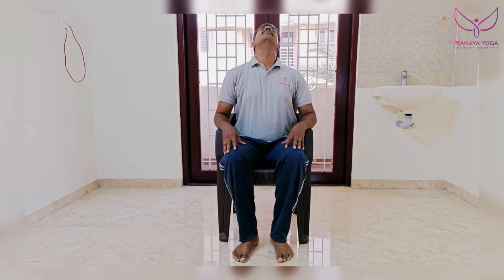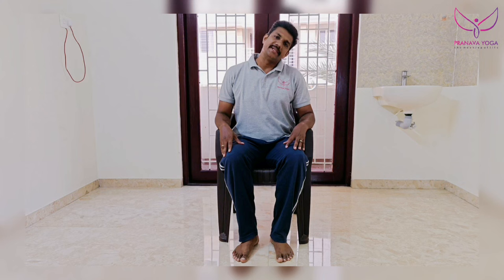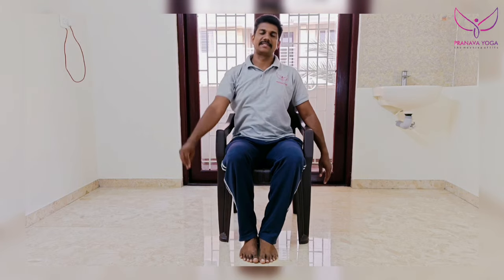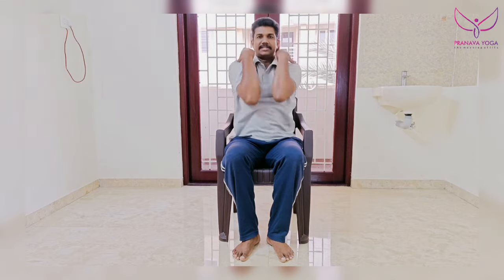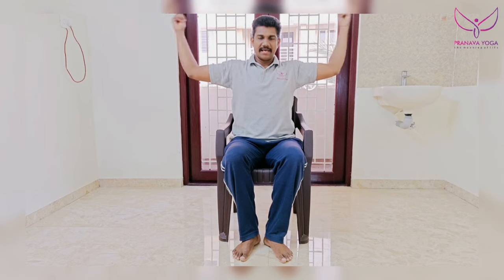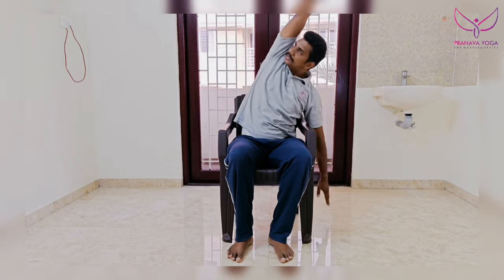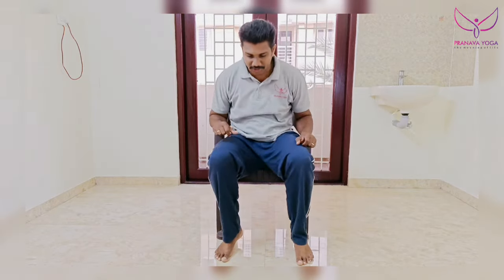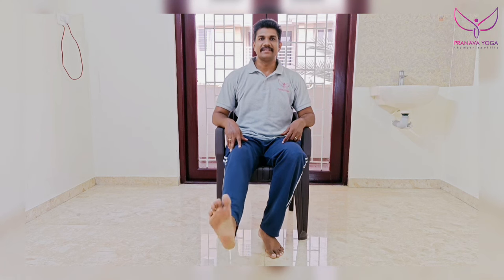Chair Yoga |pranava yoga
D.Chandrasekar
[yoga and naturopathy consultant]

Thenmozhichandrasekar
[Yoga teacher]

Pranava yoga programs:
*Hatha yoga
*Poweryoga
*Pranava meditation
*Mudra pranayamam for mind&body
*Pranayamam
*Doorstep yoga classes
*Lady trainer for ladies
*Customized yoga for individual
*Online yoga classes
*Personal care
*personal consultants